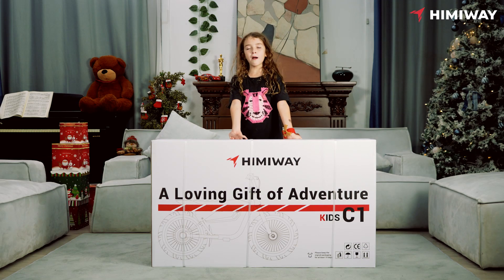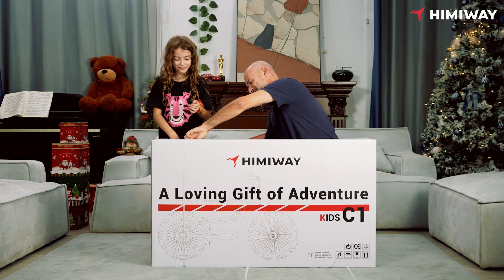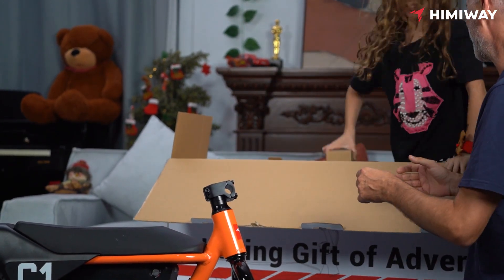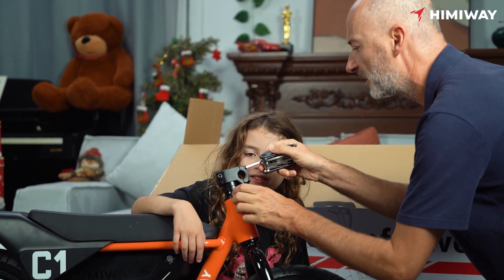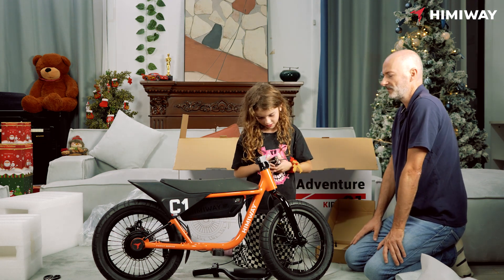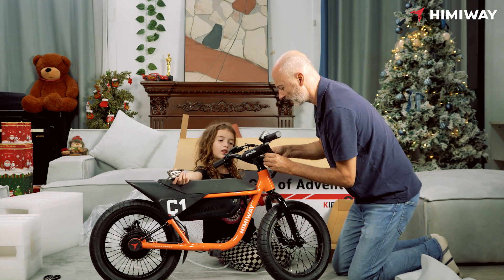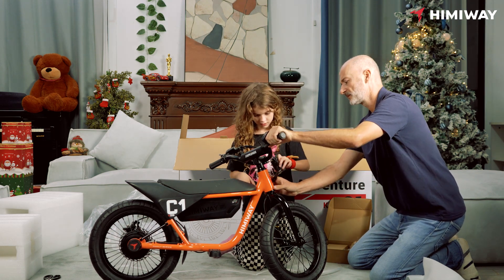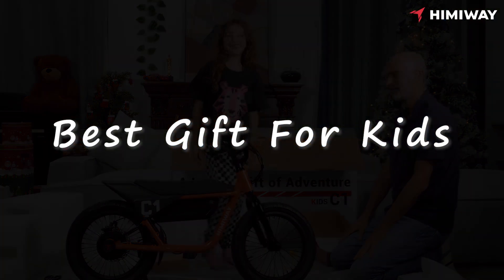Unboxing Joy: Himiway C1 Electric Balance Bike | Easy Setup Guide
Join Emily and her dad as they unbox the thrill of the Himiway C1 Electric Balance Bike. This unboxing and setup video is your first pedal into the Himiway C1 experience - simple, swift, and full of excitement.

🛠️ Setup Highlights:
Step 1. Loosen the bolts on the bike stem.
Step 2. Center the handlebars.
Step 3. Tighten the bolts.

🚲 Why the Himiway C1?
The Himiway C1 Electric Balance Bike isn't just designed for fun; it's built to grow with your child and to withstand the tests of playtime. It's the ideal mix of innovation, safety, and long-lasting enjoyment.

🎁 Perfect for any occasion, the Himiway C1 is ready to make your child's riding dreams come true. It's not just a bike; it's the start of countless adventures and family memories!